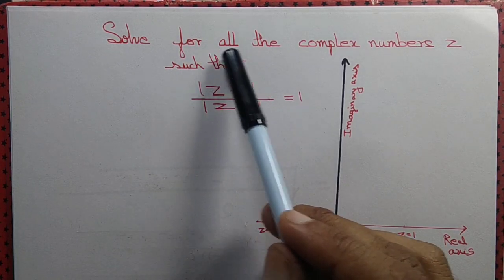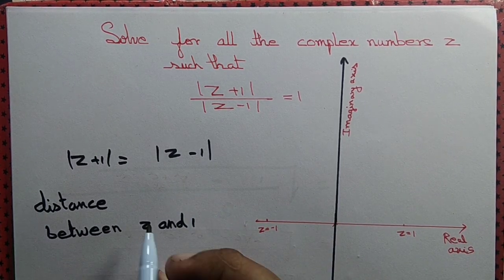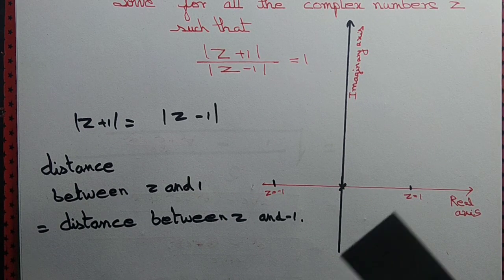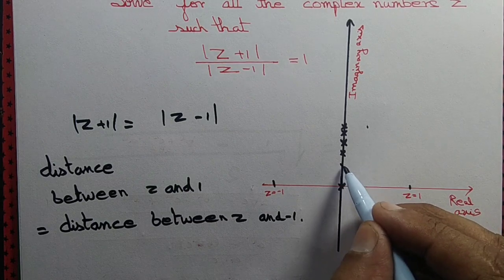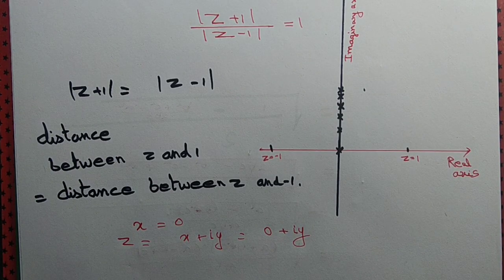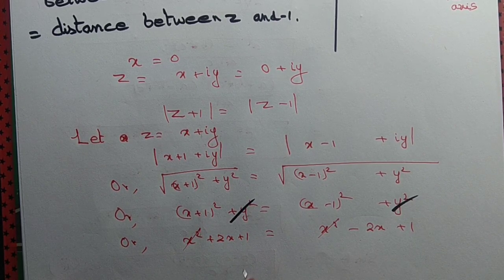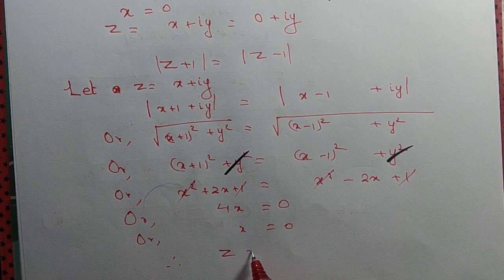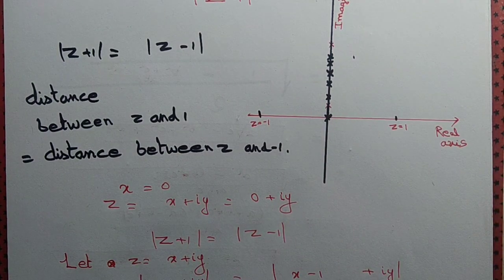Solve for a complex number z such that |z+1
We solve for a complex number z such that, |z+1|=|z-1|. We apply two method to get the same result.